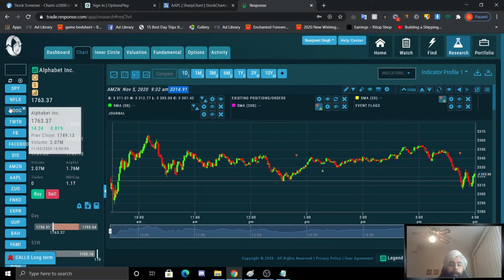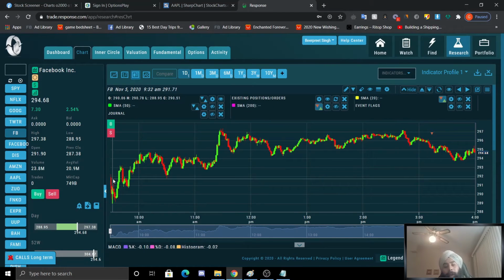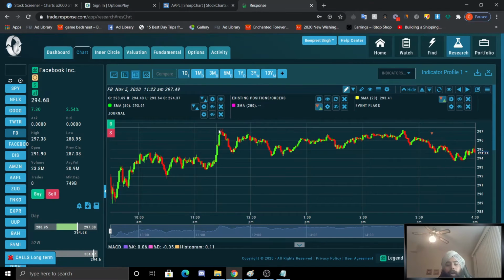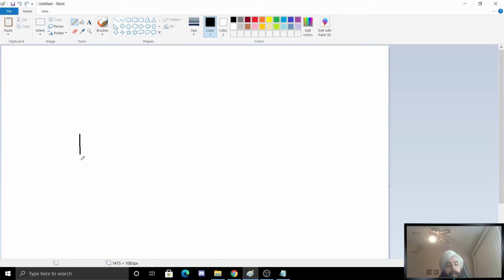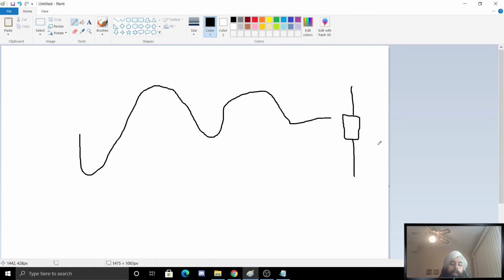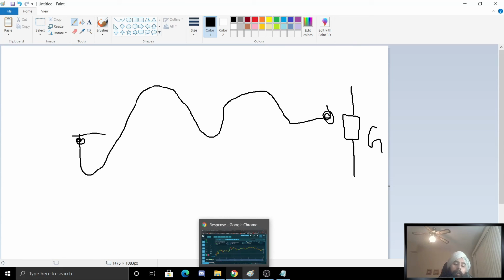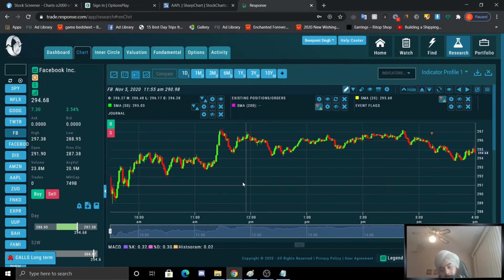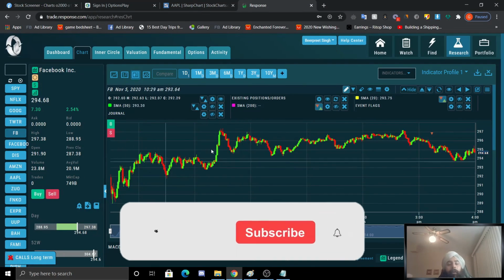Stock Market Basics Part4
For questions : 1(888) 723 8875